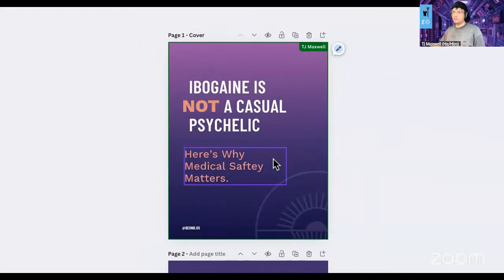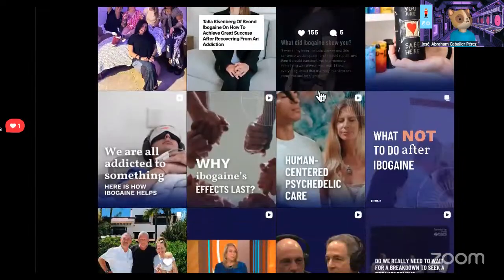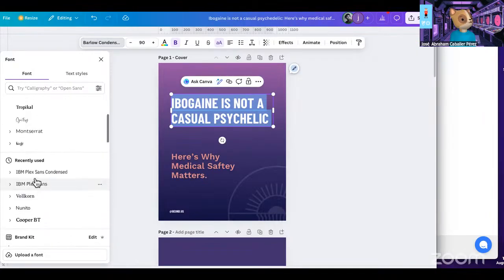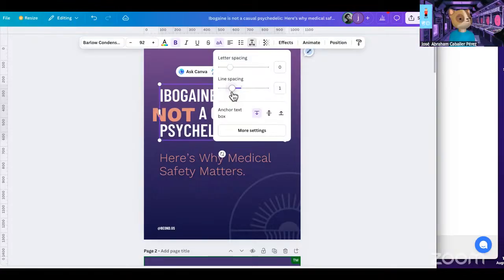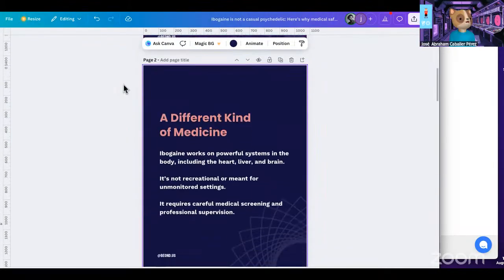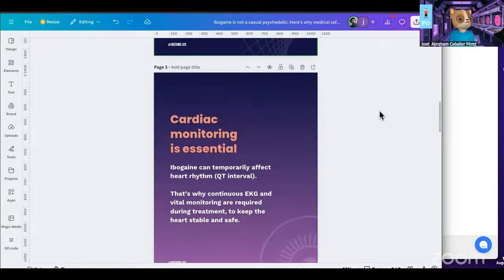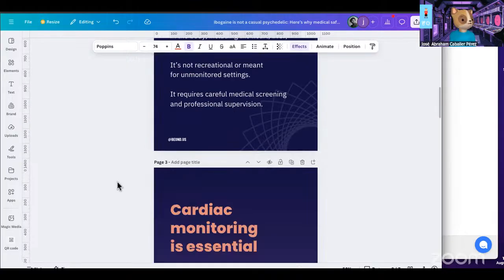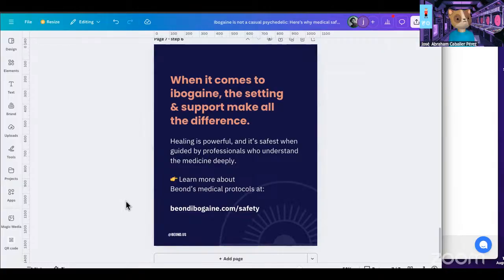Typography Coaching LIVE!